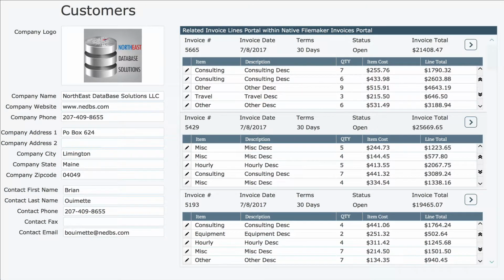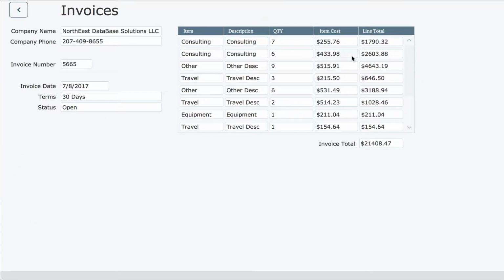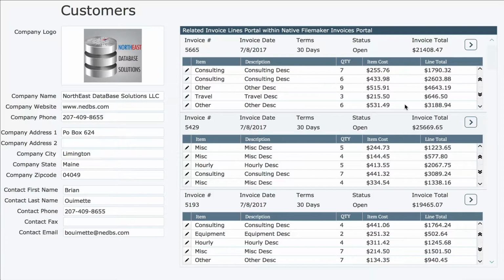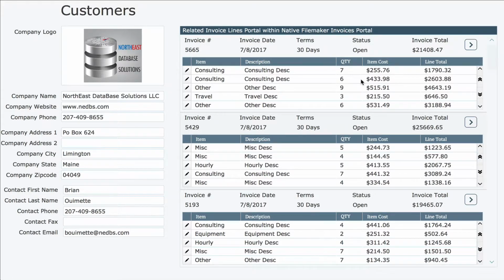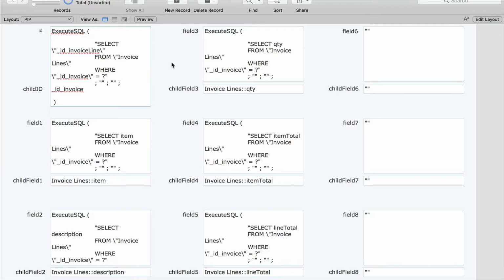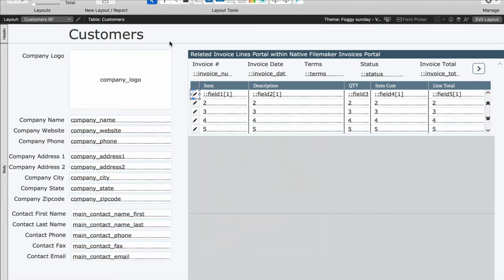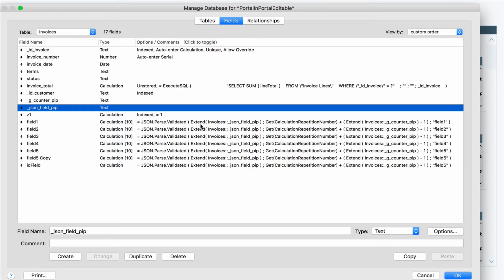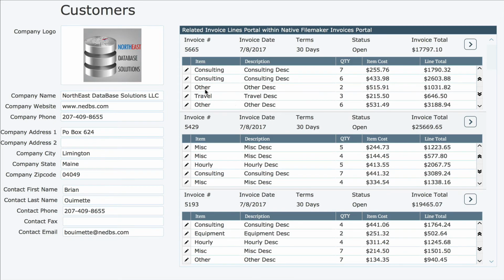Portal In Portal Demo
Portal In Portal Demo for FileMaker 16.